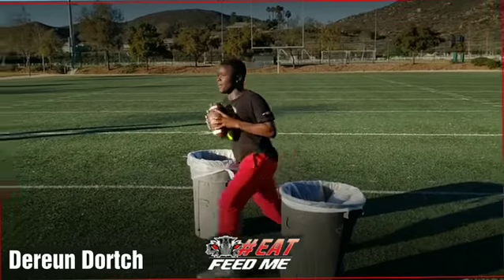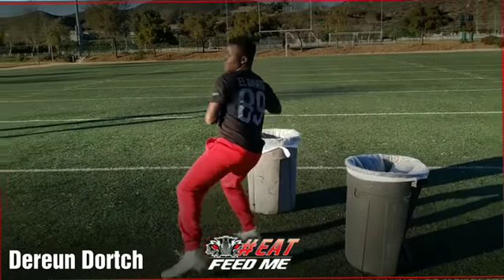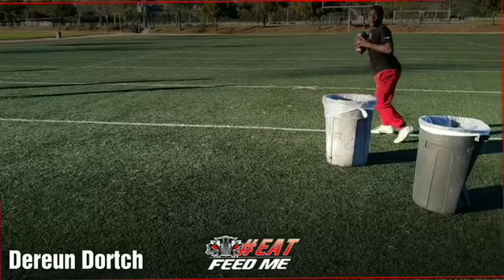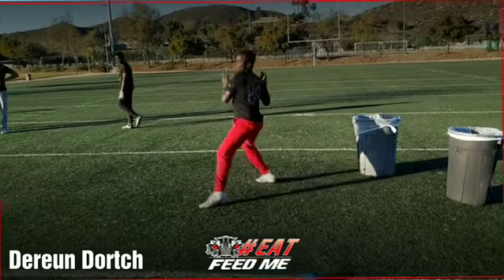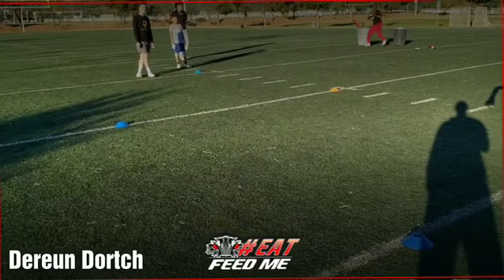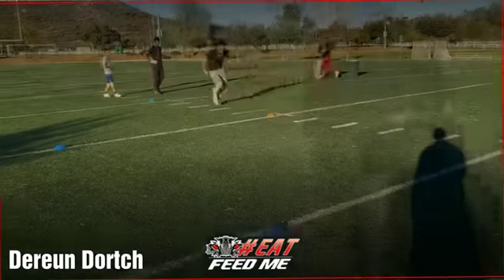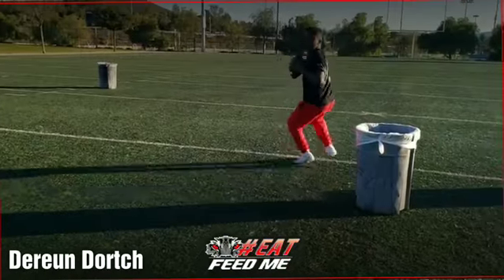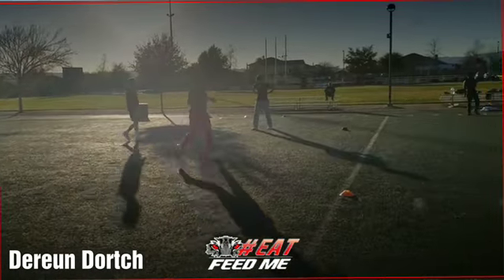Quarter Back Dereun Dortch Working On Pocket Movement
Quarterback Dereun Dortch Working On Pocket Movement